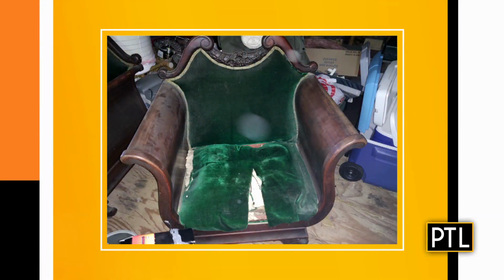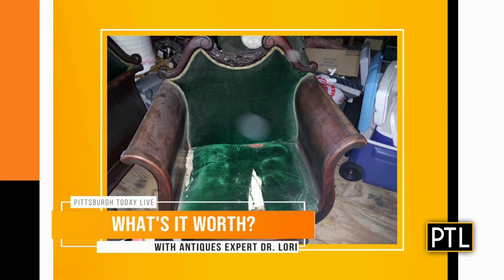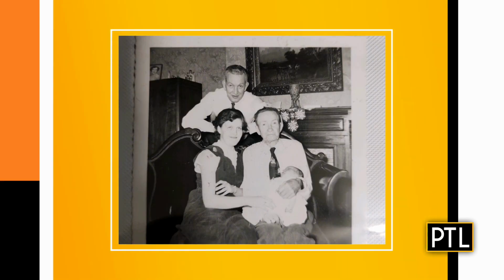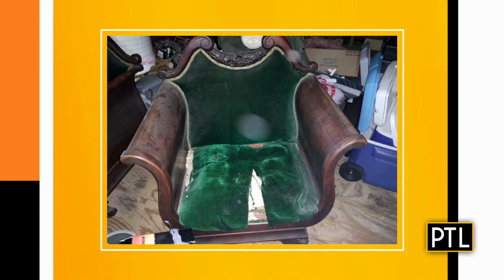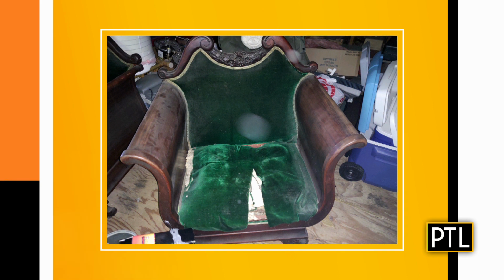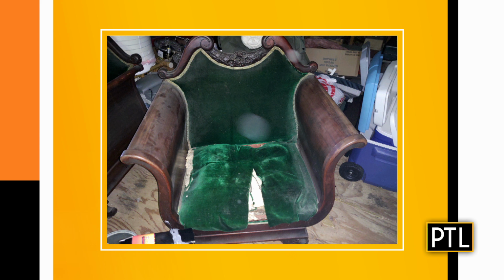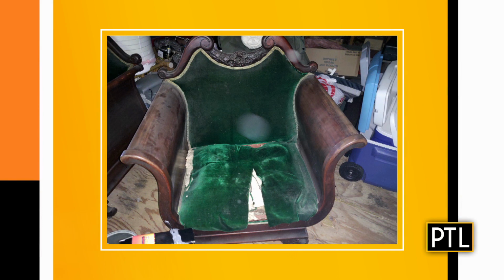What's it worth with Dr. Lori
National goof off day and what's it worth antique items with Dr. Lori on Pittsburgh Today Live